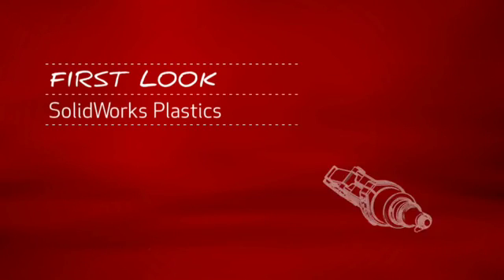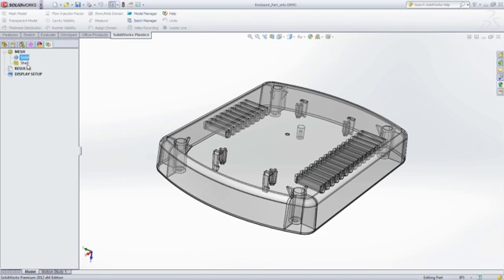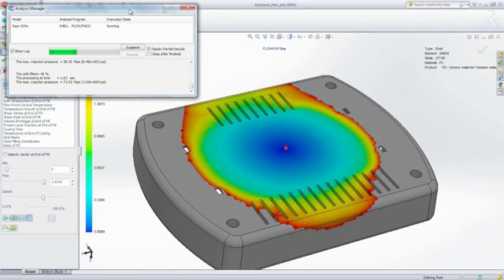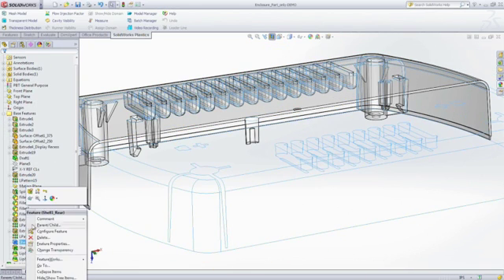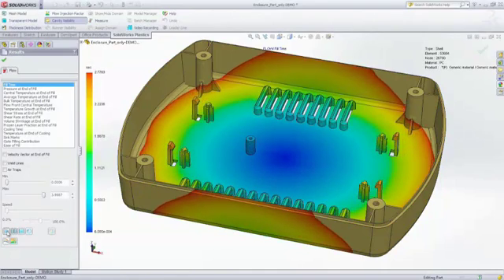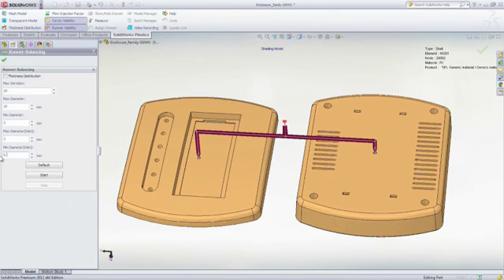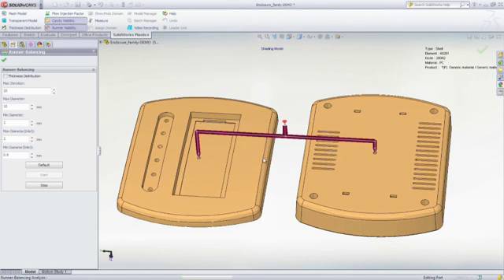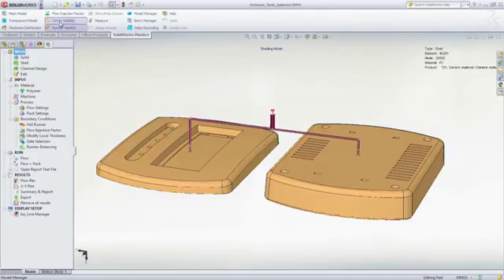First look at SolidWorks Plastics